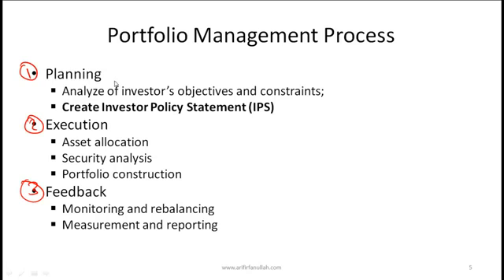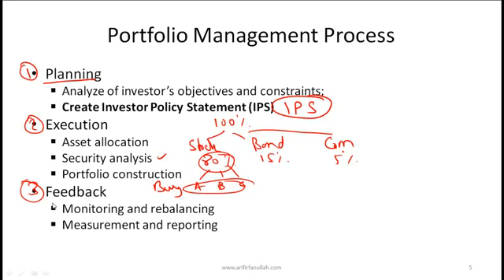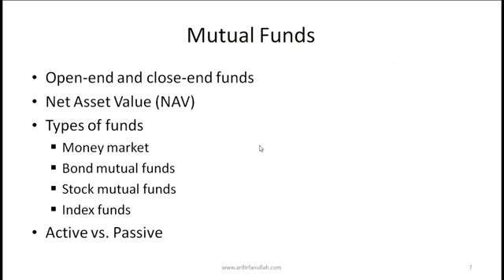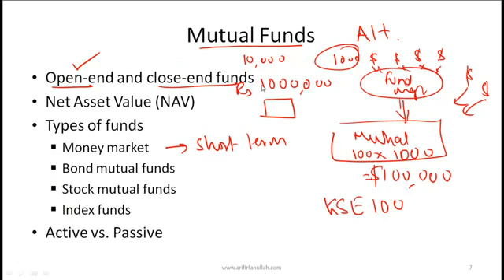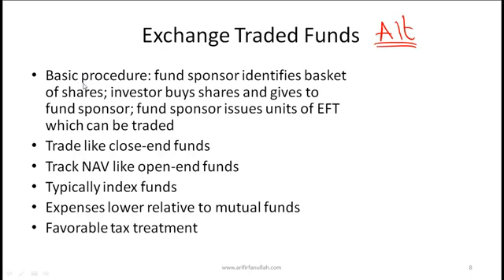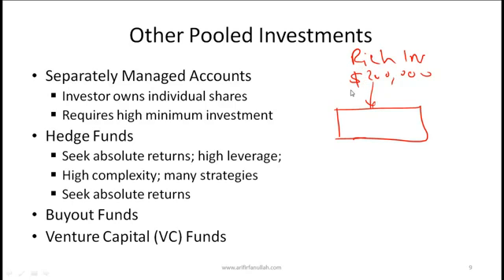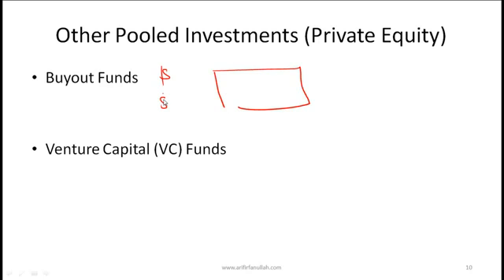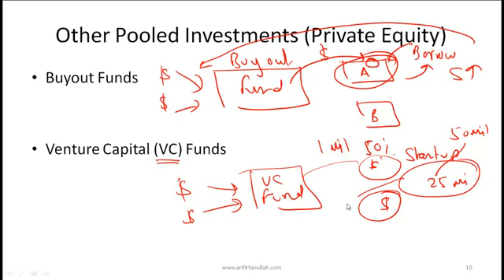CFA Level I Portfolio Management An Overview Video Lecture by Mr Arif Irfanullah Part 2